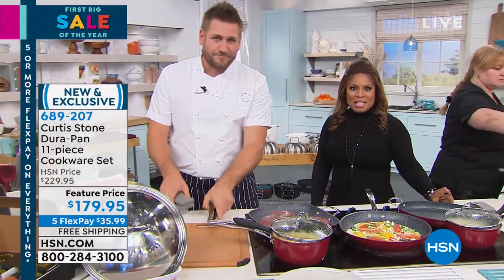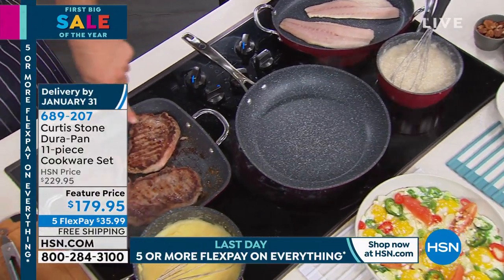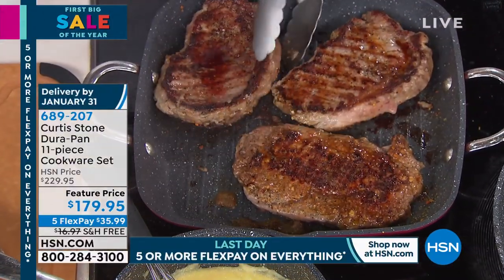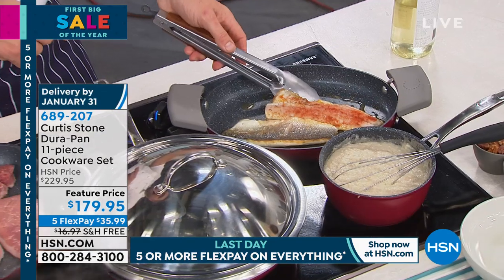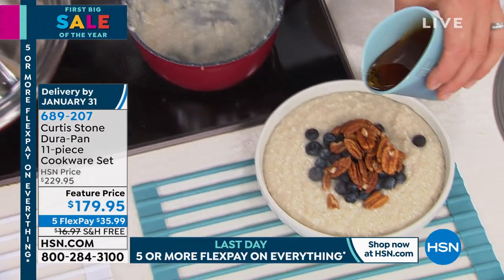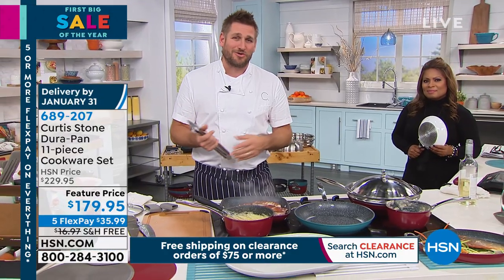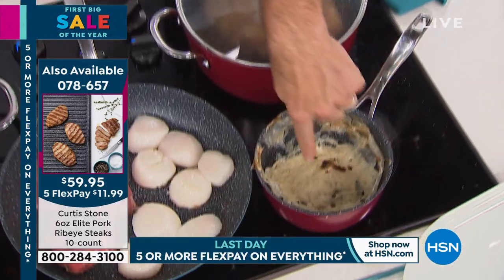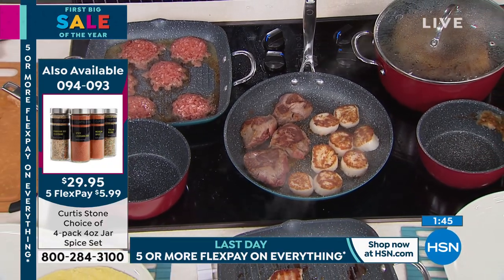Curtis Stone DuraPan 11piece Cookware Set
Flip, toss, grill, sear, boil, steam, roastthis set can do it all. You can cook about any meal from scratch for your friends and family!  And thanks to its DuraPan coating, everything slides right out of each pan with ease, making cleanup a breeze. For the holidays and the new year, treat yourself to the doall, worrynot cookware set from Curtis Stone!

    1.3 qt. Saucepan with lid
    2 qt. Saucepan with lid
    12" Frypan with lid
    4.8 qt. Stockpot with lid
    12" Oval pan
    11" Square grill
    Steamer
    User guide

    While the handles are designed to minimize heat transfer under normal stovetop cooking conditions, it is recommended to use a tea towel or gloves to handle the pan.